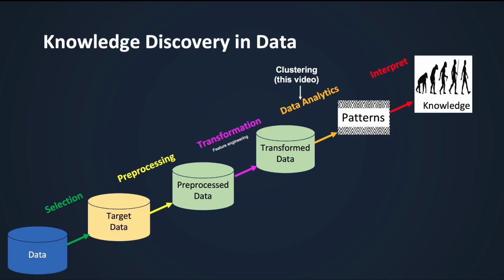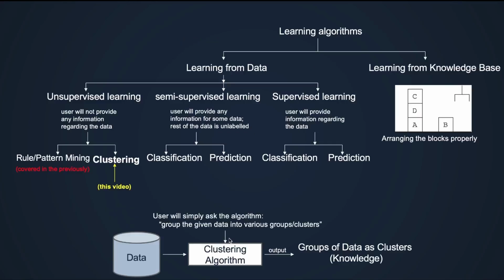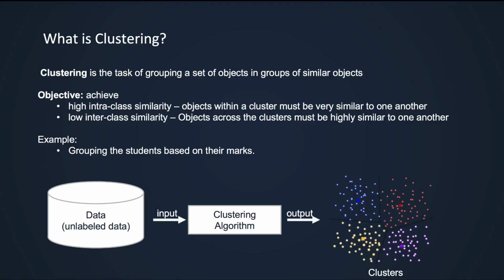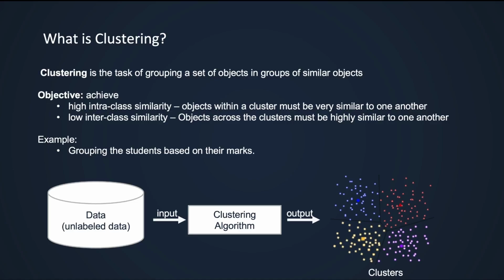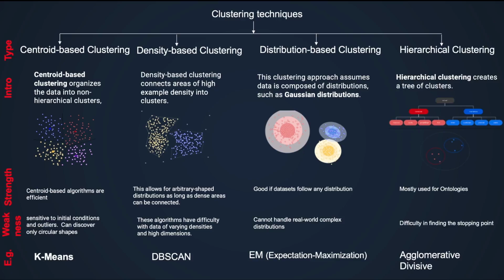7. Clustering Techniques (Overview)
Clustering is an important data analytical technique with many real-world applications. This video provides an overview of popular clustering techniques along with their strengths and weaknesses.